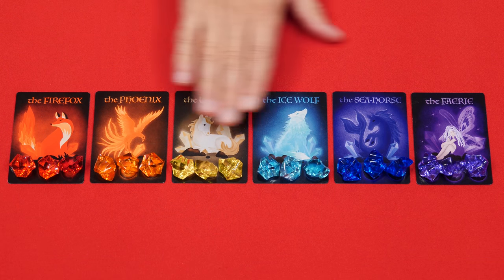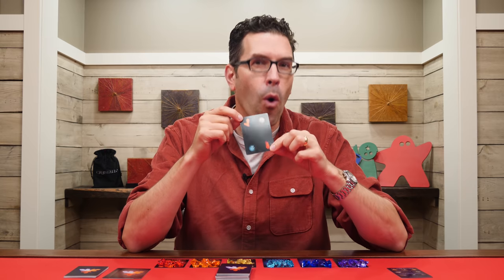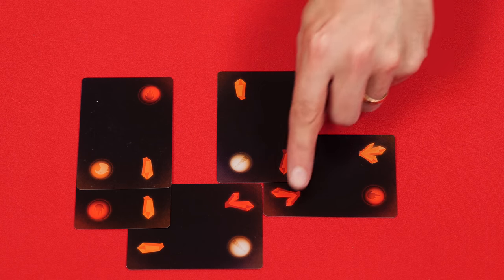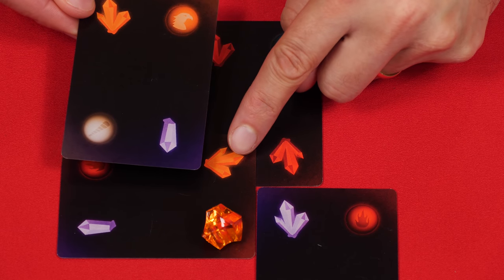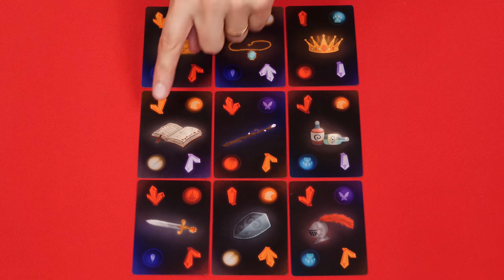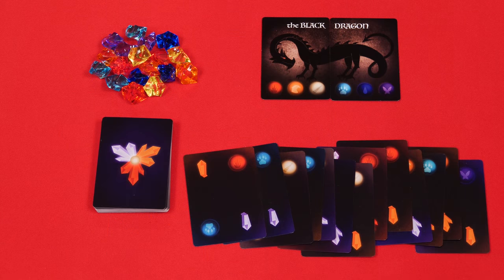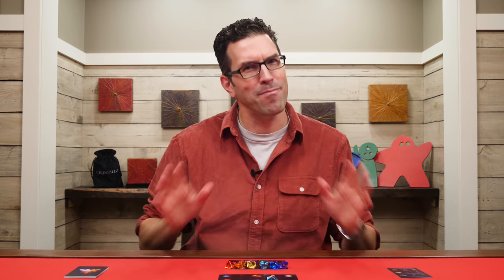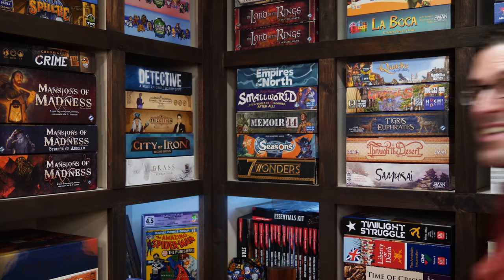Crystallo - How To Play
In this video we're going to learn how to play Crystallo! If you have any comments or questions, please do not hesitate to post them in the Youtube comments below.

00:00 - Introduction
00:47 - Setup
01:17 - Game Play Overview
01:44 - Taking Turns
02:27 - Proper Placement Of Cards
03:26 - Creating Sets
05:31 - Freeing a Creature
05:58 - Treasures
06:51 - Fighting The Dragon
09:50 - Ending And Scoring The Game
10:58 - Conclusion